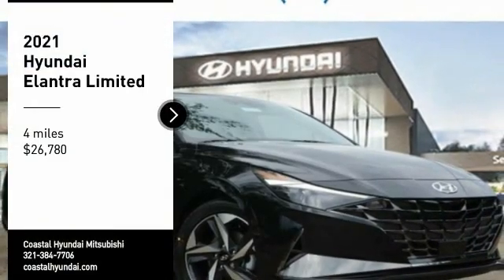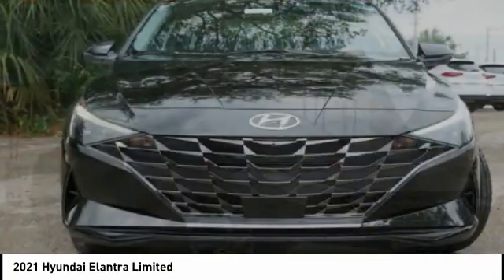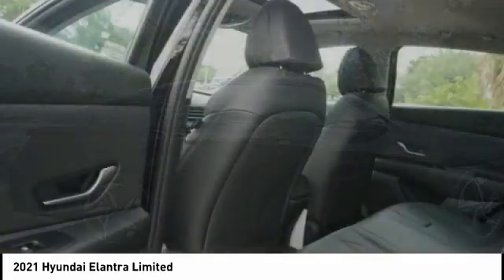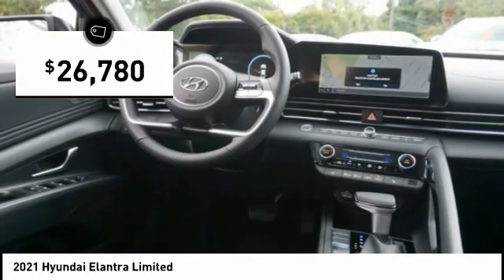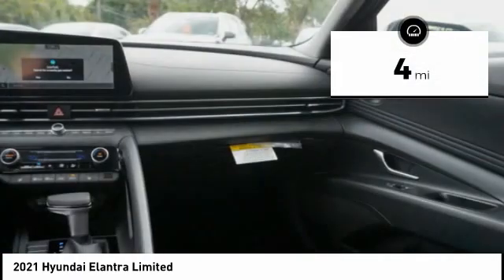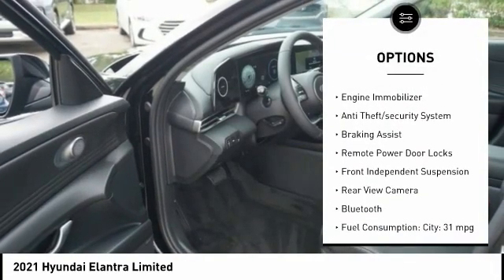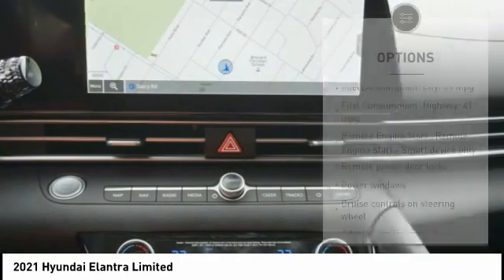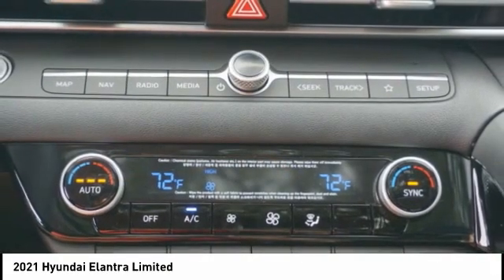2021 Hyundai Elantra Melbourne FL H74195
2021 Hyundai Elantra Limited

Don't miss this 2021 Hyundai Elantra. It's equipped with great features. You'll want to take this vehicle home. Make a great choice today.